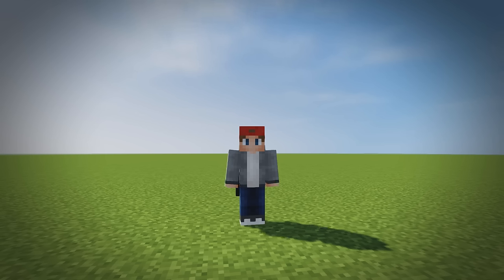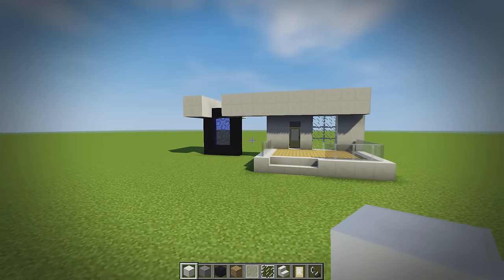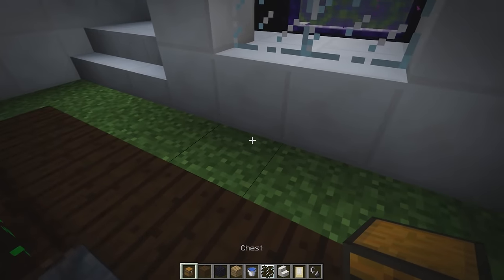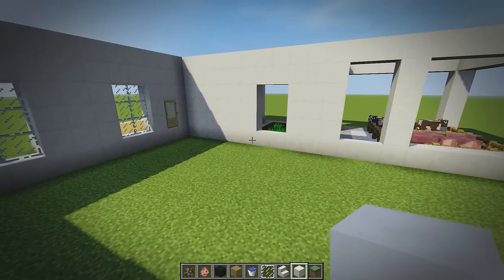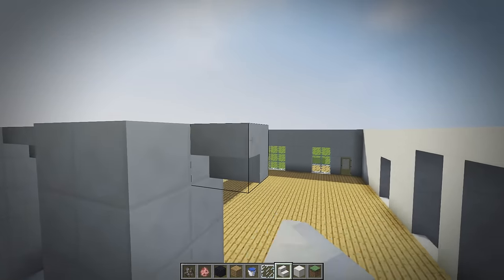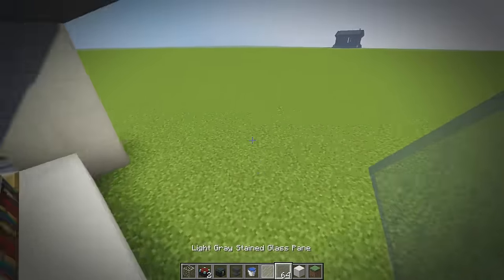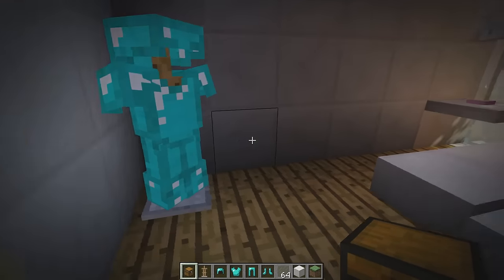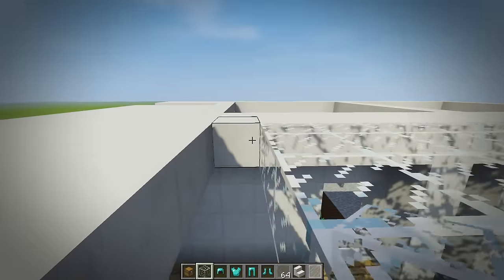Minecraft - How To Make The Ultimate Modern Survival House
Minecraft How to build the Ultimate Modern Survival House.
Teaching you how to build in Minecraft. Creative building Tips and tricks. Hope you enjoy!

Texture pack: Default
Shaders 1.8/1.9: Chocapic Shaders Pack